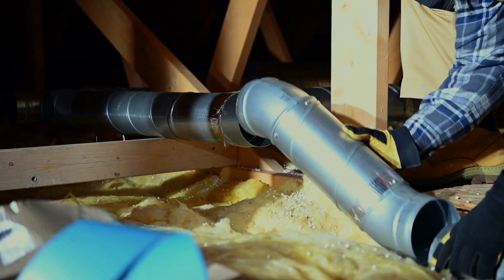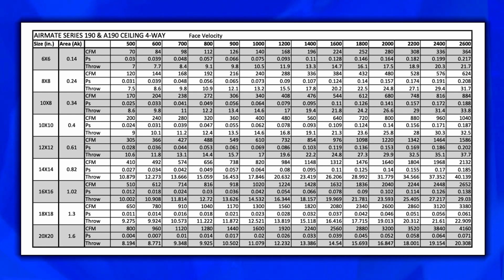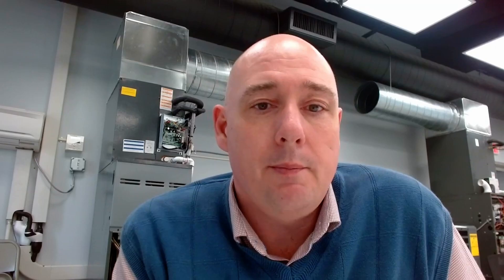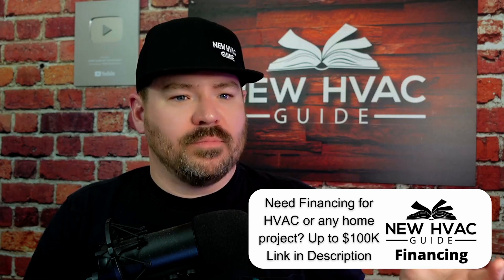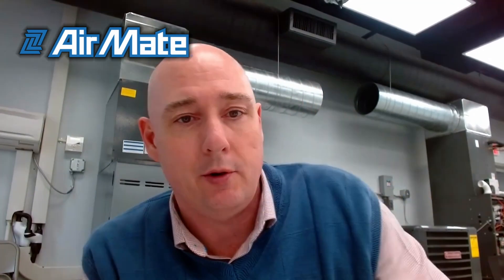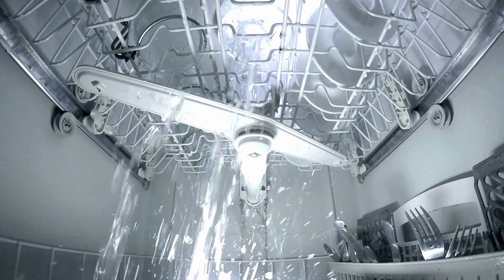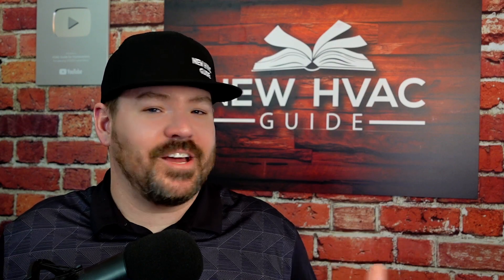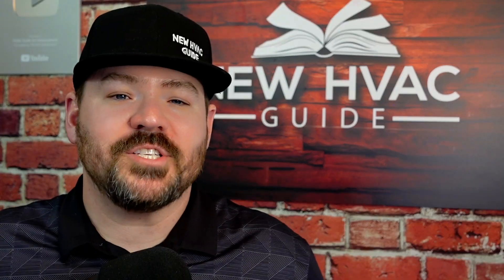HVAC Sizing Explained: Grills and Vents!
Proper HVAC sizing goes beyond equipment—it’s about ensuring the right airflow through correctly sized grills and vents. In this video, we dive into Manual T and how supply and return air openings affect system performance, pressure imbalances, and efficiency. Whether you’re troubleshooting airflow issues or designing a new system, understanding vent and grille sizing is essential for peak performance.

💬 Drop your questions in the comments—let’s talk airflow!